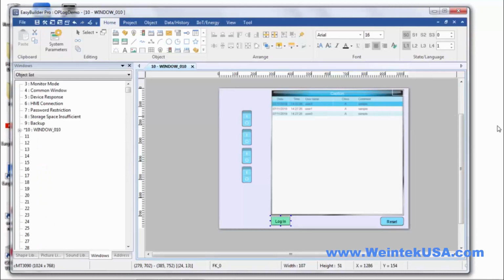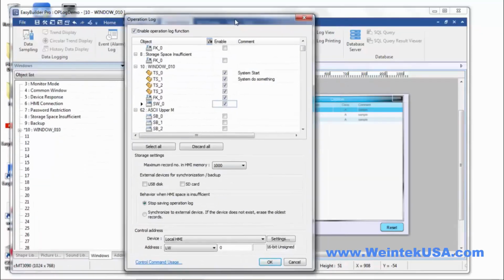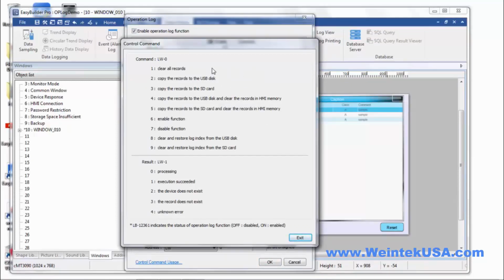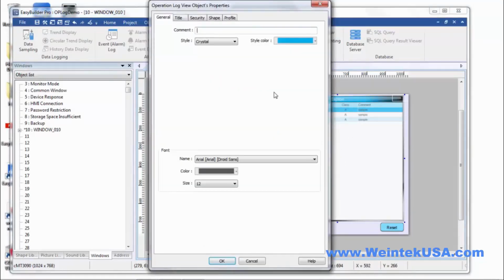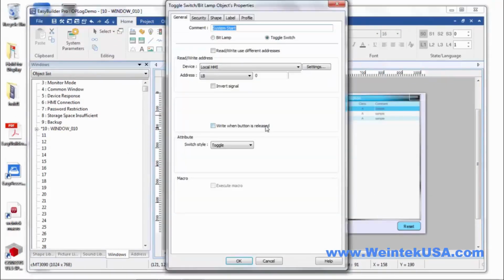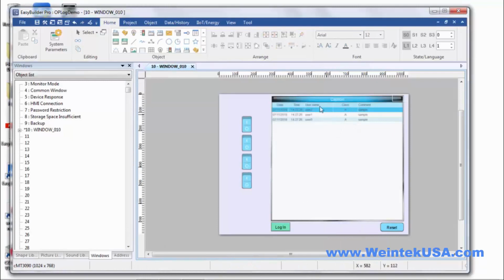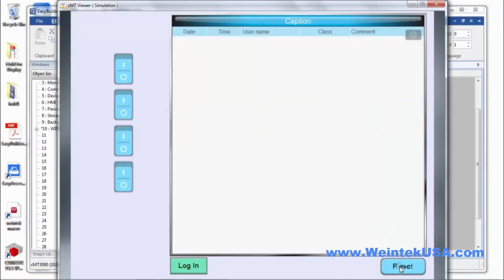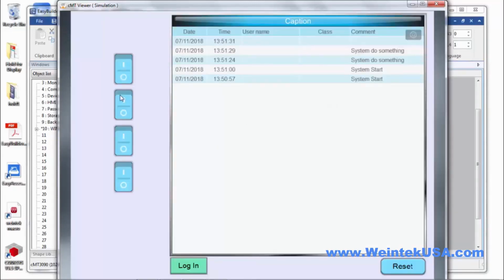Operation Log Tutorial EasybuilderPro V6 - Weintek USA demo EBPro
0:00 - Introduction
0:30 - How to configure the Operation Log
2:42 - Operation Log View configuration
4:09 - Explanation
5:06 - Demonstration

Chapter 13.35. Operation Log
Operation Log records user’s operation steps and displays the record in real-time. When an error occurs, use operation log to analyze the problem. The backup tables can be used to review the process in order to resolve the errors.

Configuration
Select the objects to be recorded. Click [Objects] on the main menu, point to [Operation Log], click [Operation Log Settings], and then select [Enable operation log function] check box.

Object
When Operation Log is enabled, the objects with write function are listed in the setting dialog box sorted by window numbers. [Filter]: By clicking  icon, the objects with write function are listed. Users can filter out the objects that need not to be recorded, and the log displays only the selected objects.